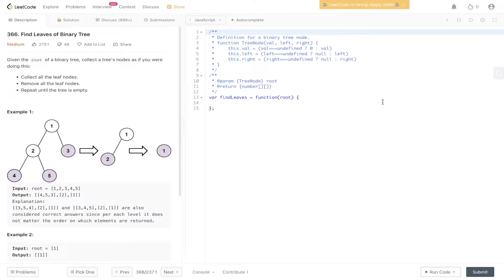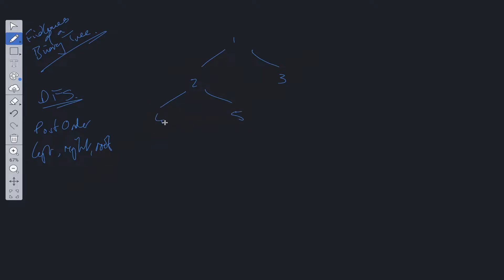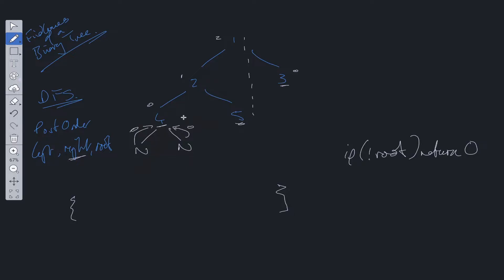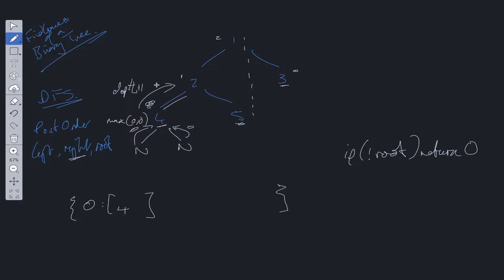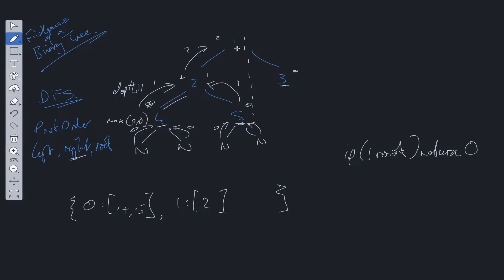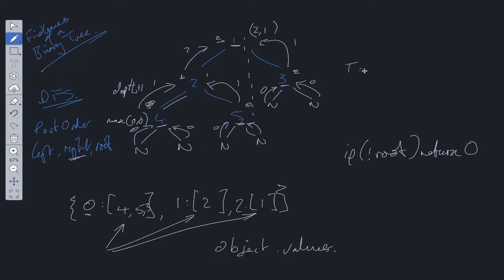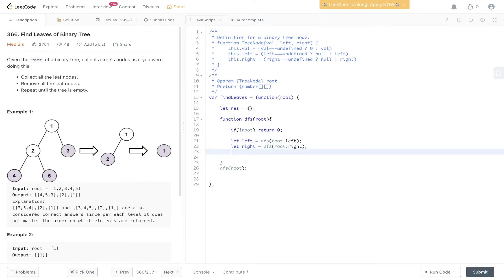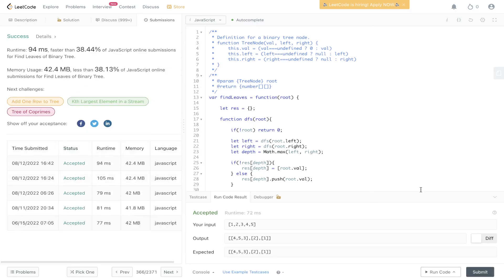Find Leaves of a Binary Tree - LeetCode 366 - JavaScript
Step by step walk through of the solution to the popular Google coding interview question, Find Leaves of a Binary Tree.

LeetCode 366

JavaScript

0:00 Intro
0:24 Explanation
4:29 Code